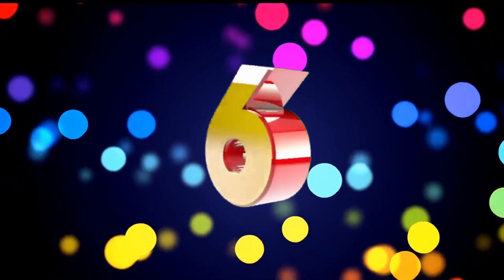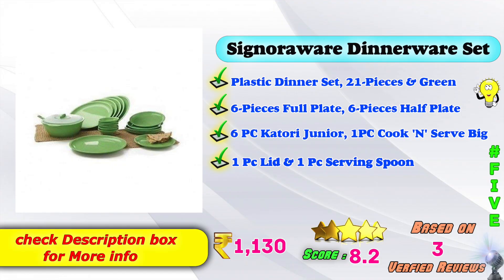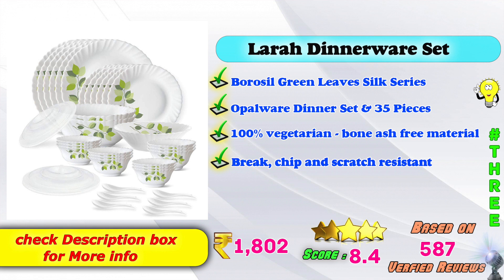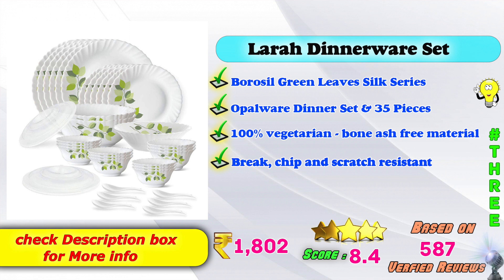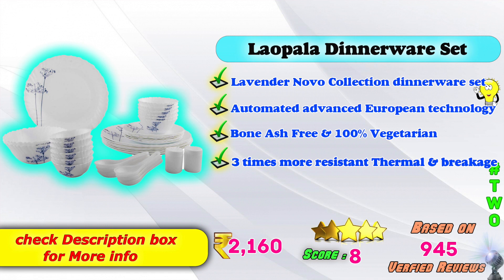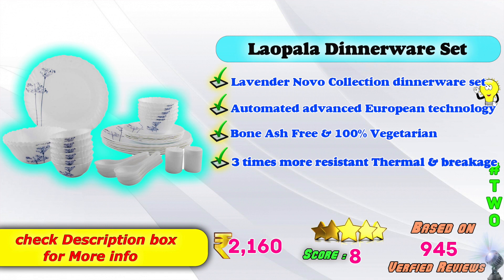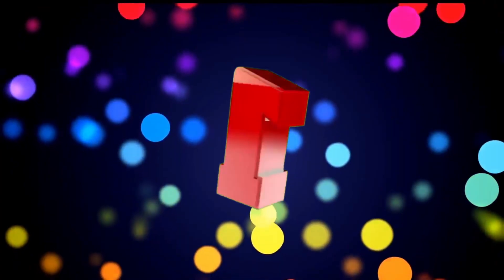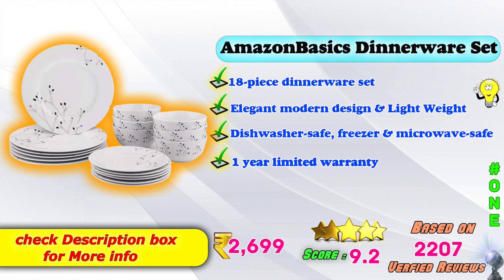✅ Top 6 Best Dinnerware Set In India 2022 With Price | Dinner Serving Set Review & Comparison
Here is the list of Latest Dinnerware Set in India. Find below the product links.
✅ 1. AmazonBasics Dinnerware Set
✅ 2. Laopala Dinnerware Set
✅ 3. Larah Dinnerware Set
✅ 4. Cello Dinnerware Set
✅ 5. Signoraware Dinnerware Set
✅ 6. Rident Dinnerware Set
We picked the Top Latest Dinnerware Set brands for you. If you wish to buy them online at Amazon then you will get the best price.
How to choose Dinner Serving Set ?

[Best site to Buy Best Products]

Best Buying Ecommerce sites : - ( Use this online Shopping sites )

உங்களுக்கு தேவையான அணைத்து பொருட்களும் தரமான மற்றும் சிறந்த விலைக்கு இந்த கடையை பயன்படுத்துங்கள் ...
Our Amazon Products Recommend Store

honor 7x